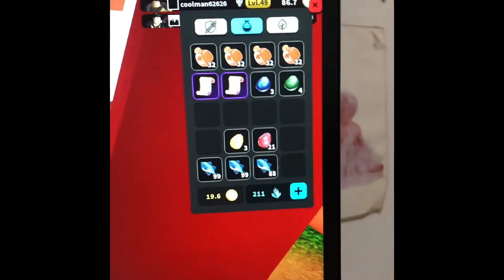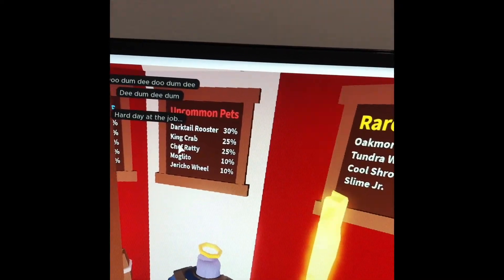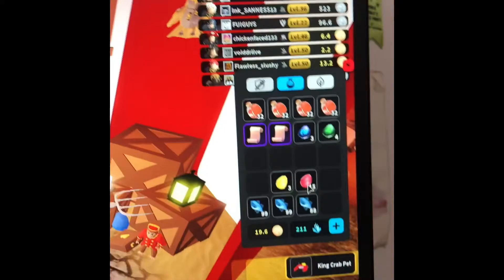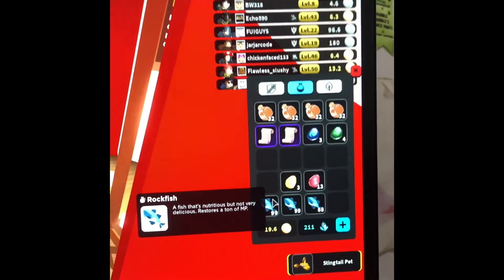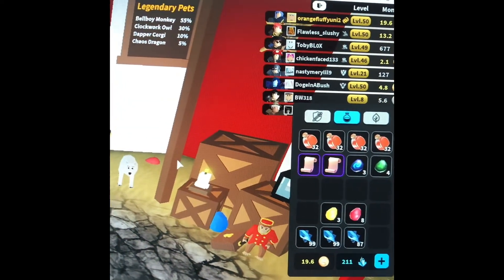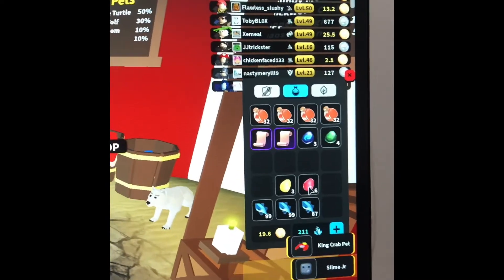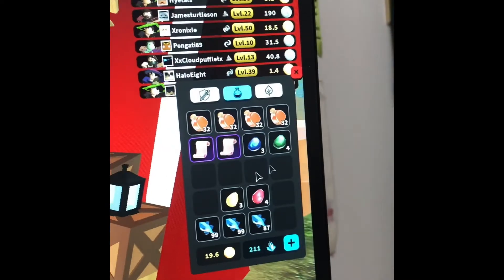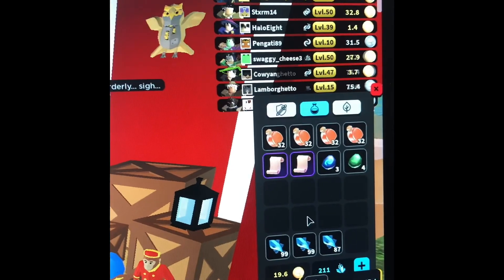EPIC PET EGG UNBOXING!!!! WHAT DID I GET IN 24 EGGS???? | ROBLOX VESTERIA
FACTFACTFAN OPENS TWENTY FOUR PET EGGS IN ROBLOX VESTERIA THANKS TO THE WORLD EVENT ON 6/6/21